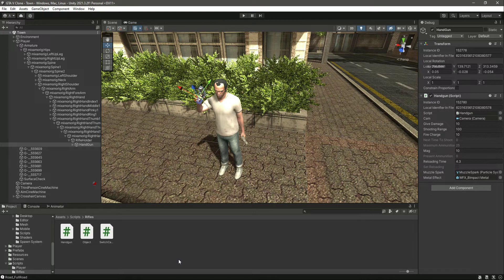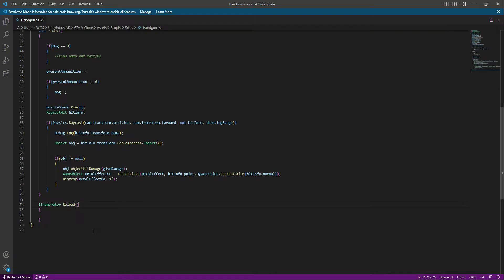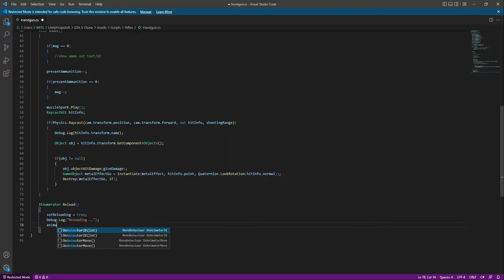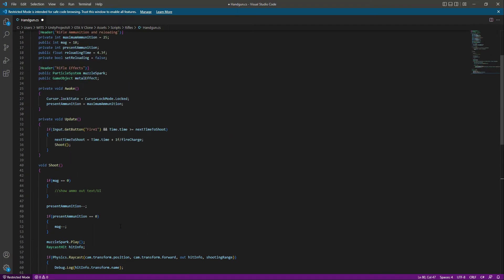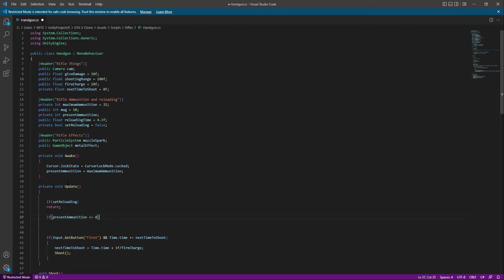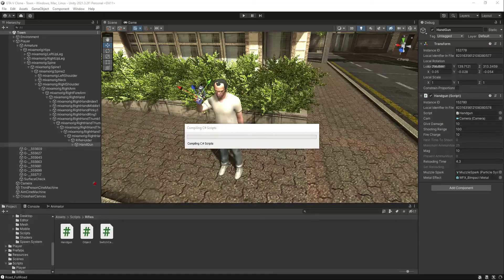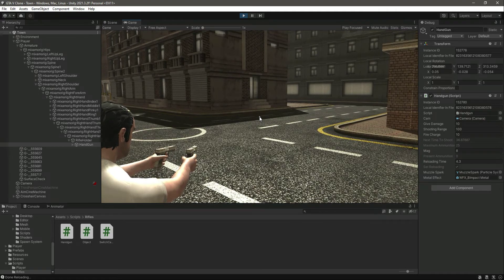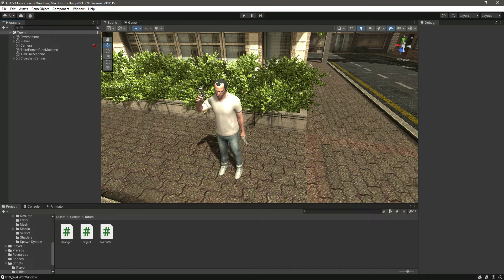Unity Reload Animation | Unity Reload Scene Tutorial | Learn GTA 6 3d Game Development Full Course